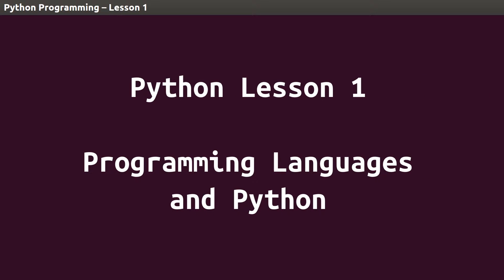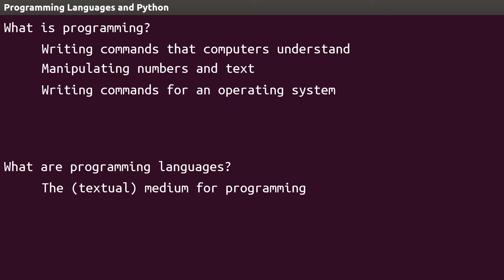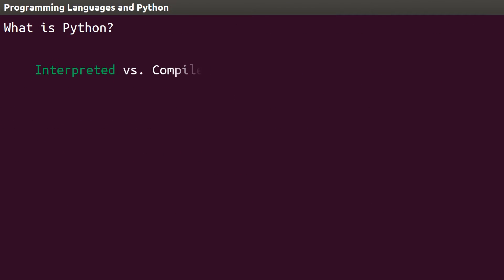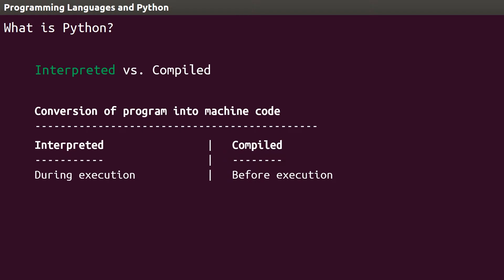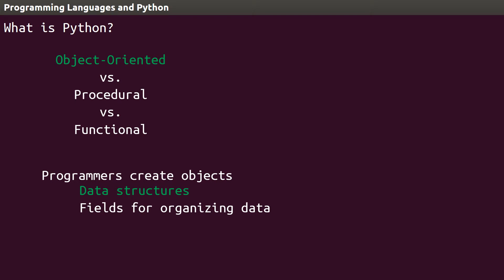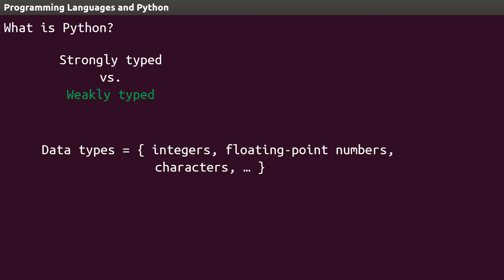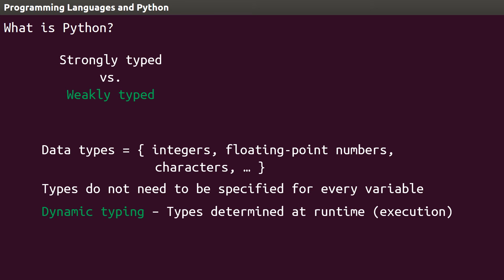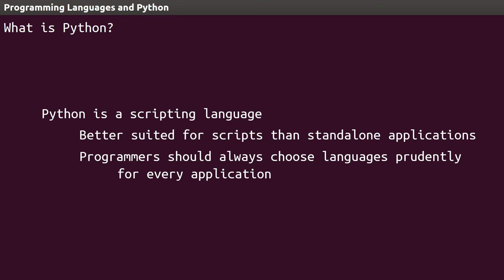Python Lesson 01 - Programming Languages and Python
In this lesson, we introduce programming languages and Python. This is the beginning of a series of Python programming lessons.